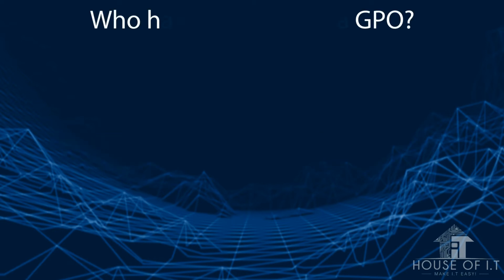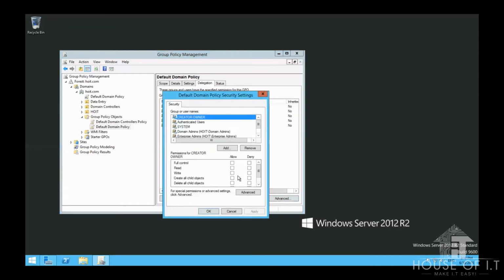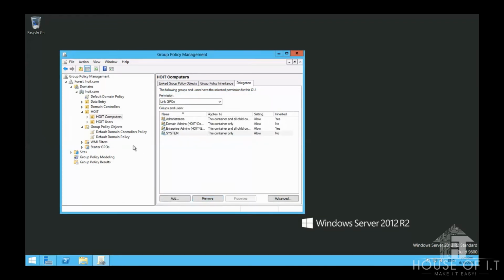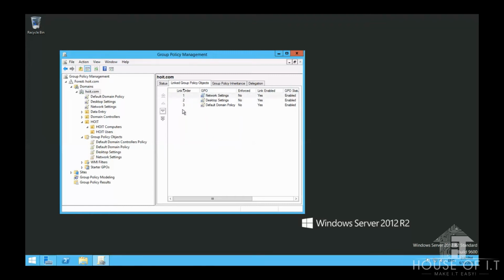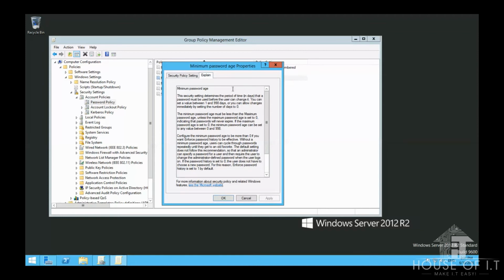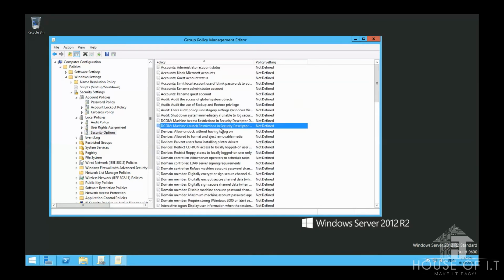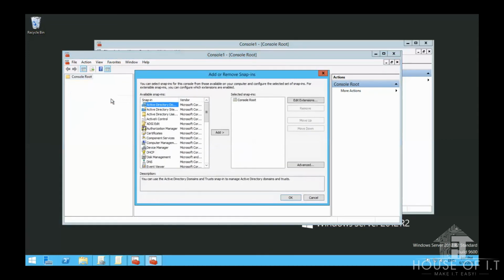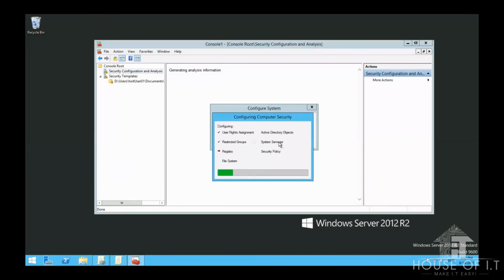Group Policy Security And Templates on Windows Server 2012 R2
In this chapter of our Windows Server 2012 tutorial, we’ll continue discussing GPO. We’ll cover Default GPO Permissions, Delegating GPO, Security Settings and Security Templates.

House of I.T. is a customer-oriented IT integration and support company founded on the principles of providing superior professional expertise and comprehensive solutions for our clients complete IT needs. We offer a full range of IT development, implementation and maintenance services; including secure and proficient network design, successful systems integration, effective project management and installation of technologies, right through to pro-active and reactive desktop support.